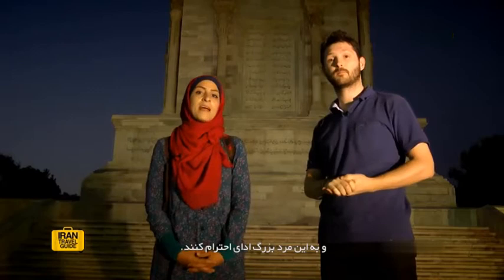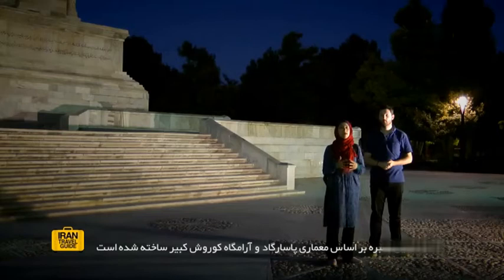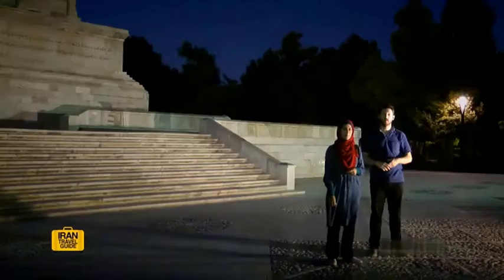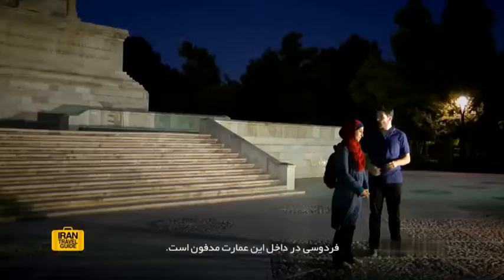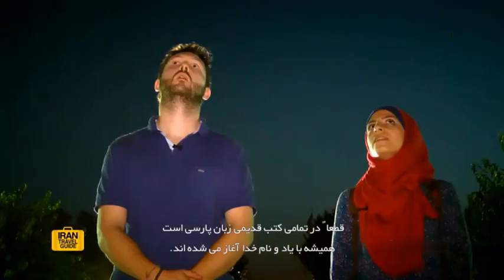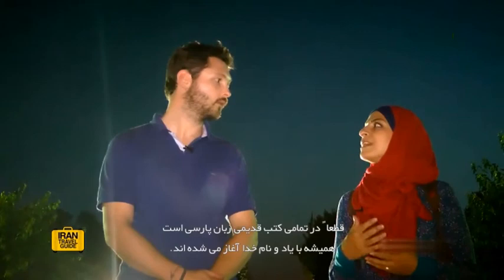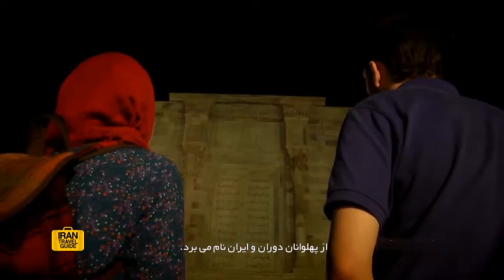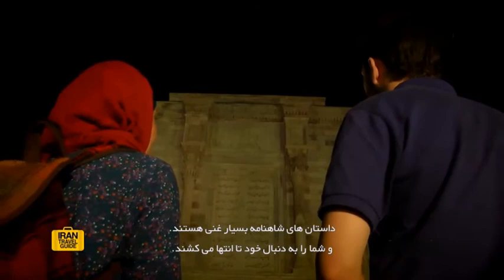Ferdowsi Tomb - Khorasan Razavi | آرامگاه فردوسی - خراسان رضوی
EN:
The Tomb of Ferdowsi (Persian: آرامگاه فردوسی‎, Âramgah-e Ferdusi) is a TombComplex composed of a white marble base, and a decorative edifice erected in honor of the Persian poet Ferdowsi located in Tus, Iran, in Razavi Khorasan province. It was built in the early 1930s, under the Reza Shah, and uses mainly elements of Achaemenid architecture to demonstrate Iran's rich culture and history. The construction of the mausoleum as well as its aesthetic design is a reflection of the Cultural, and geo-political status of Iran at the time.
Ferdowsi, the InfluentialPersianPoet and author of the PersianEpic, Shahnameh died in 1020 AD in the Tus, Iran (Persia), in the same city in which he was born. For all his literary contribution, Ferdowsi was not recognized during his life. It was only after his death that his poems won him admiration. For hundreds of years, his resting place was nothing more than a minor dome-shrine erected by a Ghaznavid ruler of Khorasan, without any permanent edifice in place in the garden of his house where Ferdowsi's daughter had originally buried him. In the beginning years of the 20th century Iran started to realize his critical role in defining the identity of Iran.

One façade of the poet's mausoleum
It was not until 1934 that the Iranian government, then under the control of Reza Shah, first king of the Pahlavi dynasty, recognized the cultural and literary value of Ferdowsi and erected a permanent tomb in his honor. A millennial celebration was also held for the poet, to which were invited scholars from several countries, including Soviet Tajikistan, India, Armenia, and Europe (Germany, France, England). Funds were collected, mainly donations from Parsi scholars, to enable the building of a statue for the poet at his tomb site. The Pahlavi family used Ferdowsi to advance Iran's cultural prestige, but in doing so nearly cost Ferdowsi his tomb since, after the Islamic revolution, frustrations with the Shah of Iran nearly led to destruction of the tomb by the revolutionaries.

Panorama of Ferdowsi's tomb, Tus, Iran
The tomb was originally designed by the Iranian architect, HajHosseinLurzadeh who aside from Ferdowsi's tomb also created some 842 mosques, as well as the private palace of Ramsar, part of the decoration of the Marmar palace, the ImamHosseinMosque in Tehran, the MotahariMosque, and various parts of the Hazrat-i-Seyyed-o-Shouhada shrine in Karbala, Iraq. The present design of the structure is credited mainly to Karim Taherzadeh, who replaced the old dome-shaped design by Lurzadeh with a modern cubical design.

Ferdowsi's tomb, which resembles the tomb of CyrusTheGreat, is built in style of Achaemenid architecture. There is a clear link between this choice of architectural style and the politics of Iran at the time. Four years before RezaShah came to power in 1922, a group of secular Iranian reformists had created the "Society for NationalHeritage" (SNH, or in PersianAnjoman-e asar-e meli). Composed mostly of western-educated, pro-reform intellectuals such as AbdolhosseinTeymourtash, HassanPirnia, Mostowfi ol-Mamalek, MohammadAliForoughi, FiruzMirza FirusNosrat al-Dowleh, and KeikhosrowShahrokh, the SNH was critical in obtaining the funds from the IranianParliament. Keikhosrow Shahrokh, Iran's Zoroastrian representative to the Iranian parliament, was particularly active in reviving Achaemenid and Sassanid architecture in Iran in the 1930s.

FA:
آرامگاه فردوسی محل خاکسپاری حکیم ابوالقاسم فردوسی در توس است. این بنا به‌دست هوشنگ_سیحون برپایهٔ طرح پیشین کریم طاهرزاده بهزاد، با اندکی تغییر در اندازه و تزئینات، طراحی و بازسازی شد. معمار مجری ساختمان حسین_لرزاده، و حسین_حجارباشی_زنجانی و تقی_درودیان_مباشر ساخت این بنا بودند. آرامگاه فردوسی در سال ۱۳۱۳ ه‍.ش برابر با ۱۹۳۴ م گشوده شد.

آرامگاه فردوسی بارها ساخته و ویران شده‌است. در گزارش‌هایی که در دو سدهٔ اخیر ازسوی پژوهشگران_ایرانی و خارجی انجام شده‌بود، بنایی محقر و پوشیده از گندمزار به‌چشم آمده‌است. سرانجام در آغاز سدهٔ چهارده خورشیدی و هم‌زمان با ملّی‌گرایی نوین ایران، تلاش‌ها برای ساخت آرامگاهی شایستهٔ فردوسی ازسر گرفته شد.
این بنا در تاریخ ۱۸ آذر ۱۳۵۴ با شمارهٔ ثبت ۱۱۷۶ به‌عنوان یکی از آثار ملی ایران به ثبت رسیده‌است.

ما به حمایت شما نیازمندیم، لطفا کانال ما را سابسکرایب نمایید و زنگوله را فشار دهید
• (Optional) : Include the following in your video description